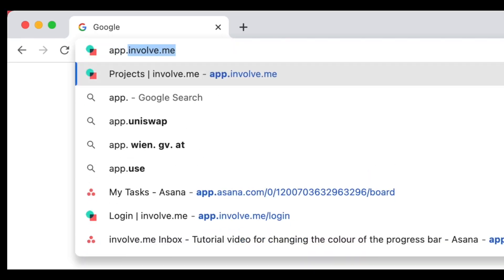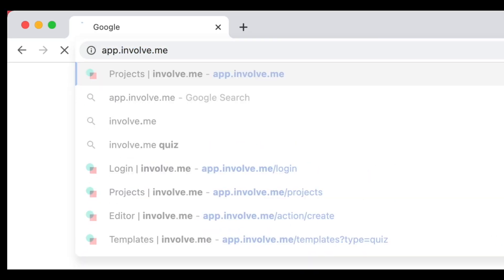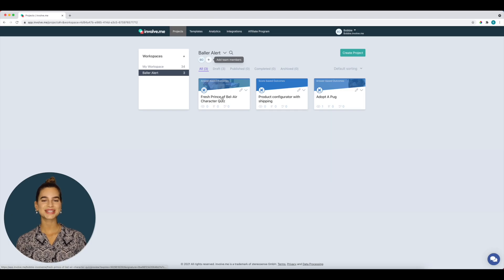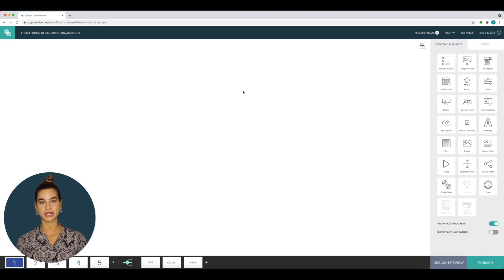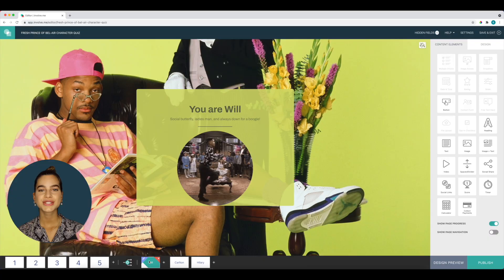How To Copy & Paste Elements Easily In Your involve.me Projects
In this video, we show you how to copy and paste elements in your involve.me project.

This is a great way to speed up the design process in your involve.me project.

How to copy and paste elements in your involve.me projects

0:00 Intro
0:20 How to copy and paste elements in your involve.me project
1:33 Why is this a good shortcut to use?
1:40 Where can you use this shortcut?
1:52 Outro